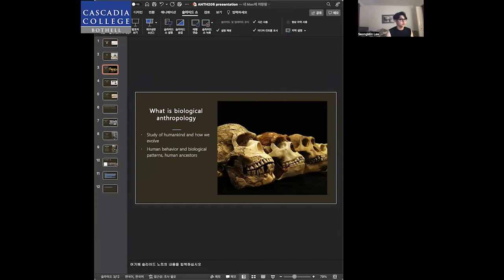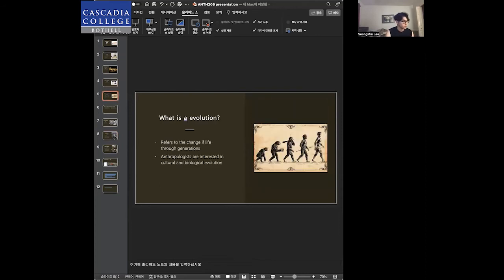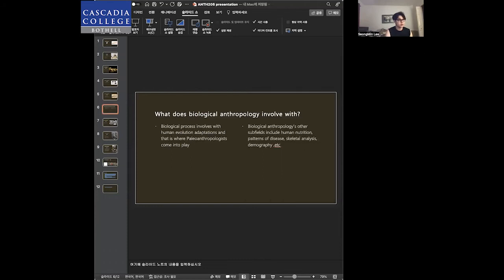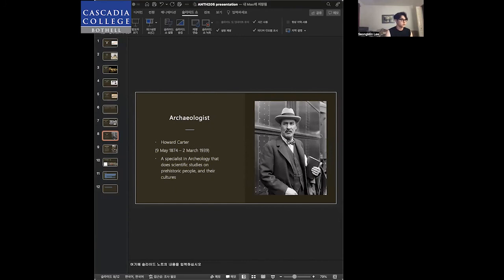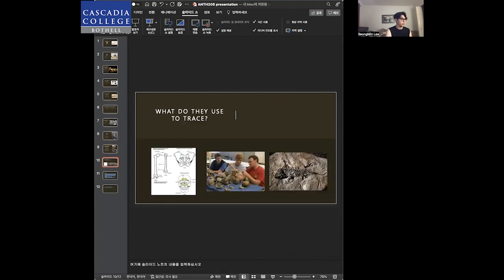ANTH205 FINAL presentation SeongMin Lee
This presentation was made for a class at Cascadia College, Bothell, WA.